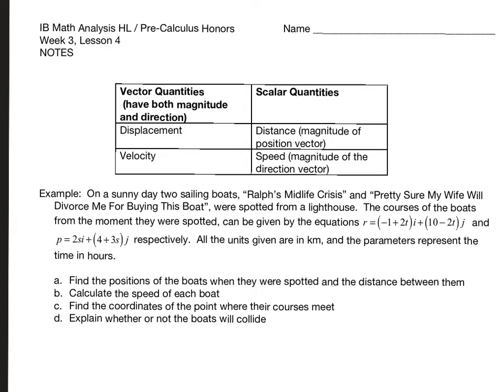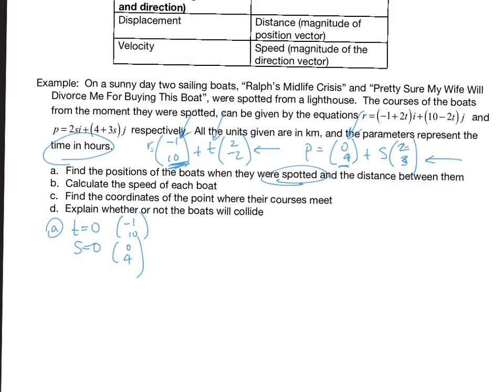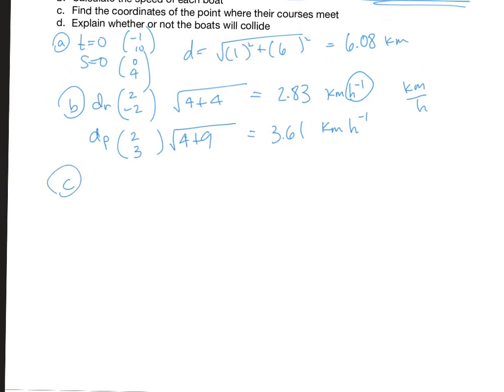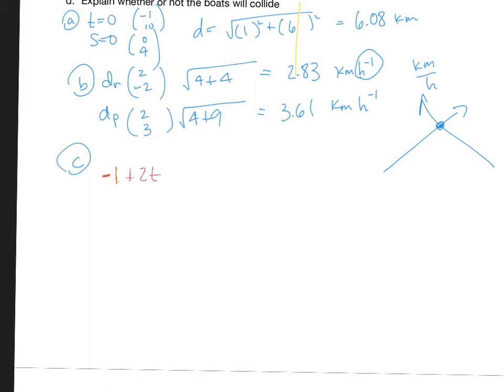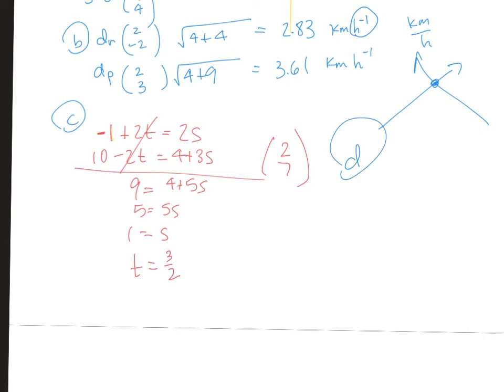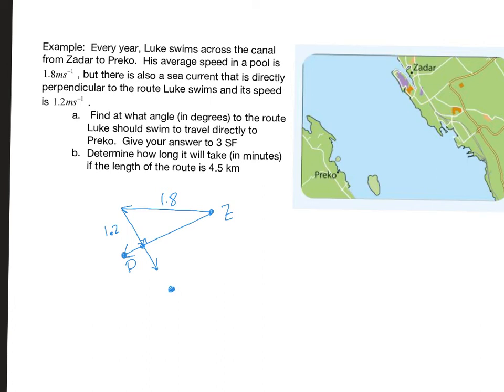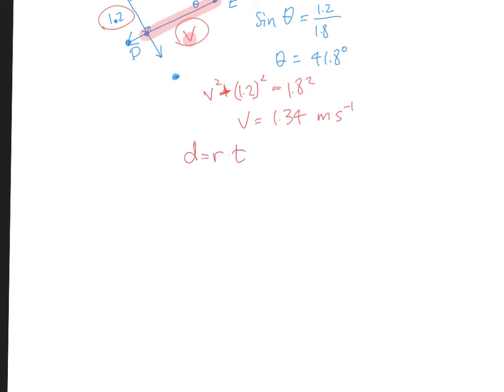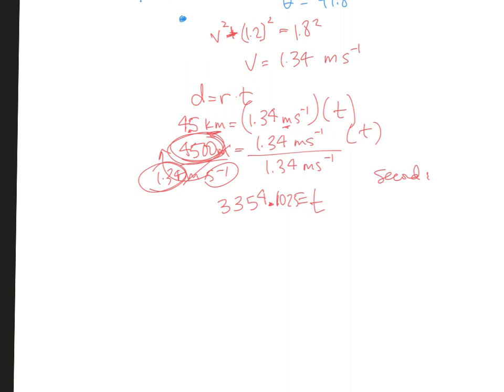IB Week 3, Lesson 4